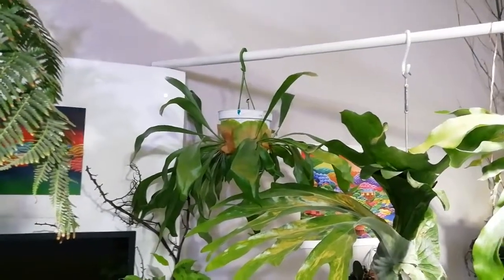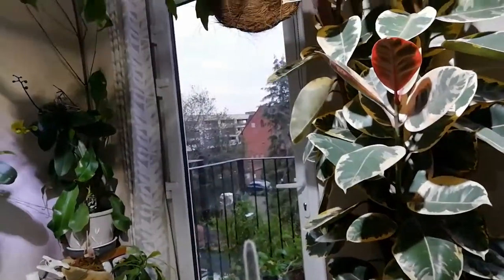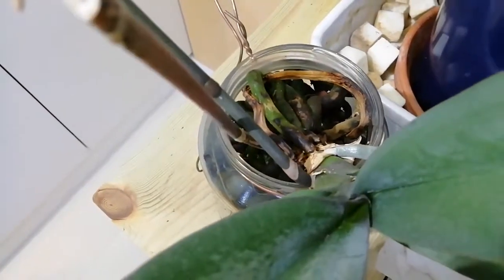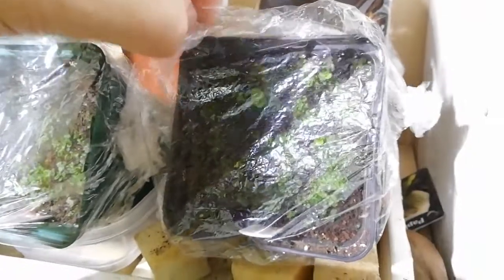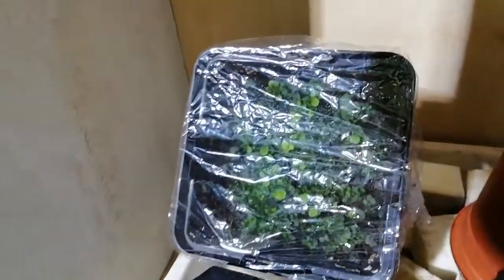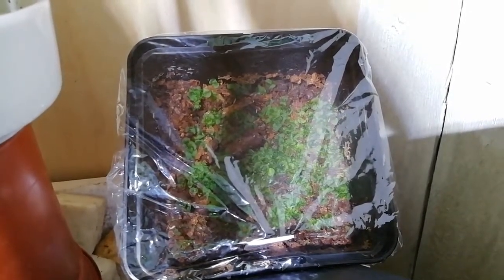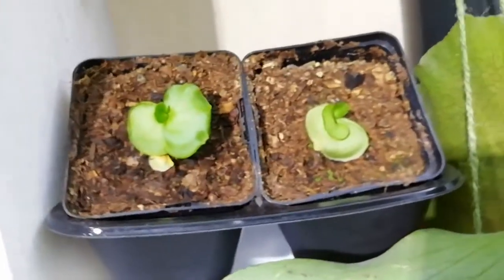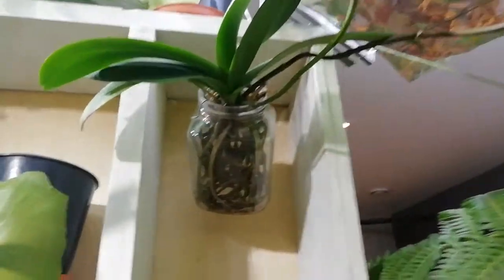A brief tour of my whole flat Part 3 of 3, January 2019.